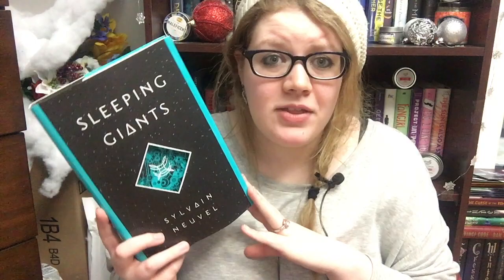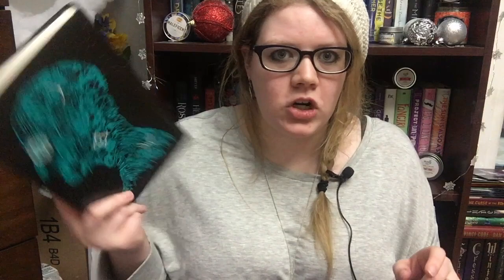BOOK HAUL | JANUARY 2018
Starting off the year with a ridiculously large haul...

~BOOKS MENTIONED~

Crown of Midnight by Sarah J. Maas

The Assassin's Blade by Sarah J. Maas

Book Club:

Hardbacks & Snacks Book Club Pick: The Belles by Dhonielle Clayton
Instagram live discussion in March. Exact date TBD.
Hosted by Audris (@yabookmark) and Becky (@coffeecocktailsandbooks)

YA subscription box that includes a newly released book and some bookish goodies.

Get some gorgeous discounted books by using this link!